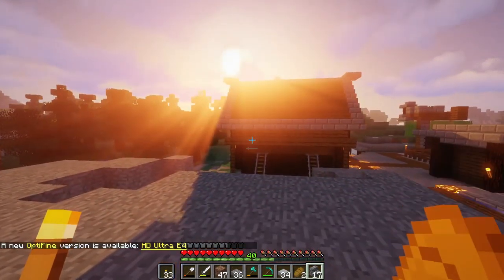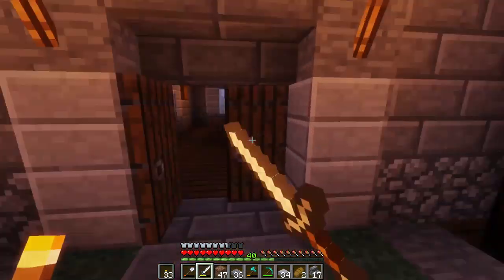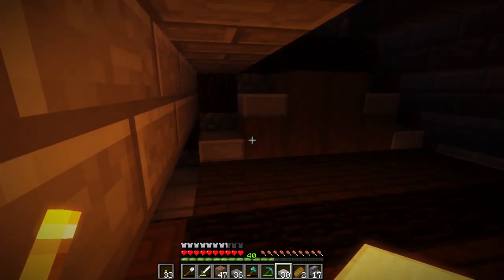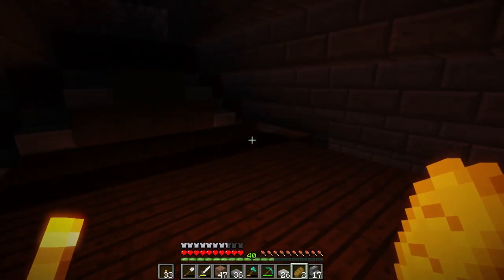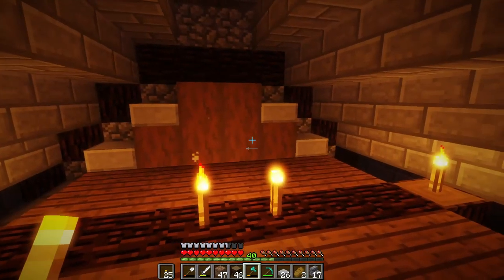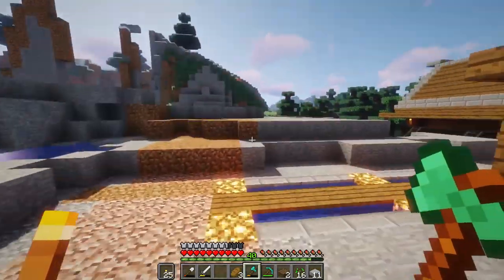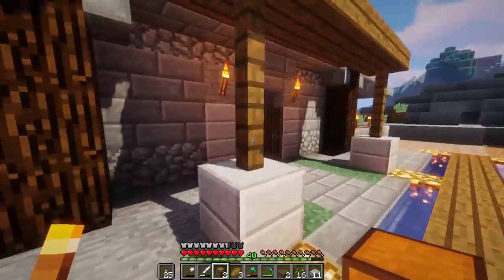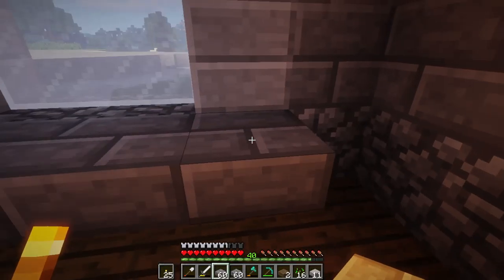ASMR Minecraft Let's Play: Forged [43] [McS3]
I've managed to drain a majority of my resources in this minecraft world. Prepare for ASMR resource collection.

A special thanks to my tingles supporters, and as always, stay awesome!